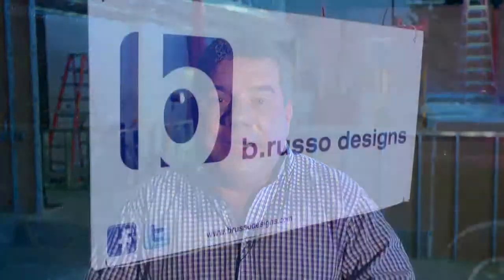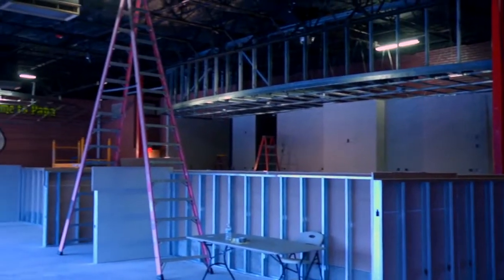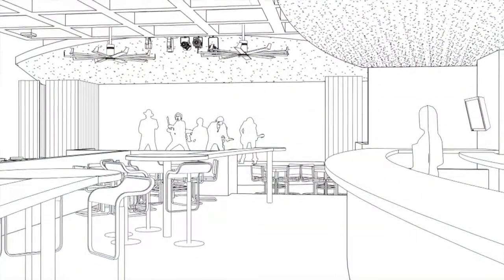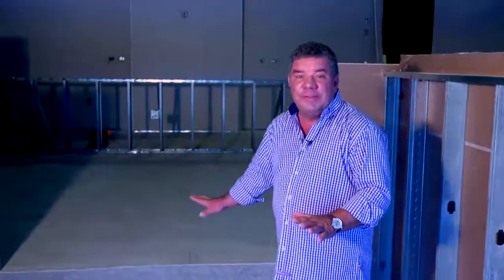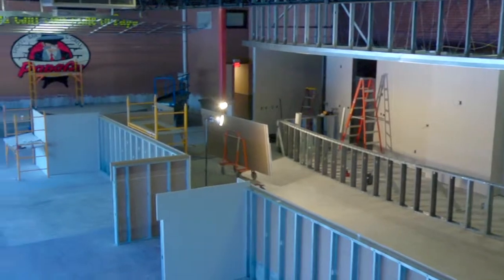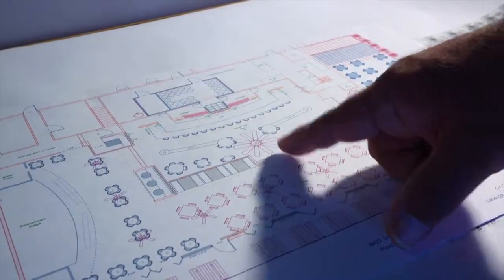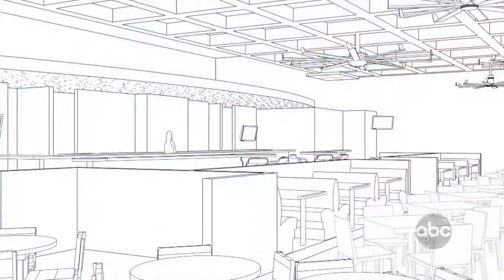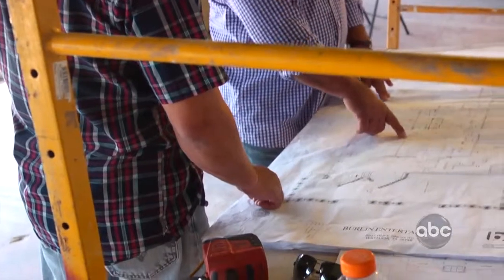Build It With Bruce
Build It With Bruce segment featured on Live Love Laugh Today with Linda Cooper and Susie McAuley. Aired in September 2013.